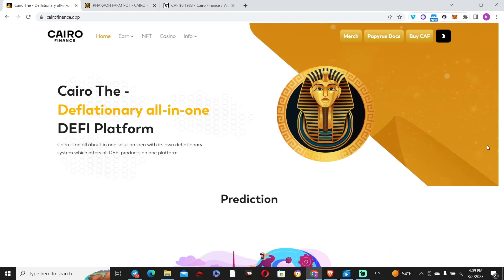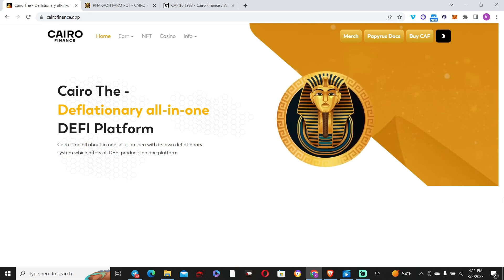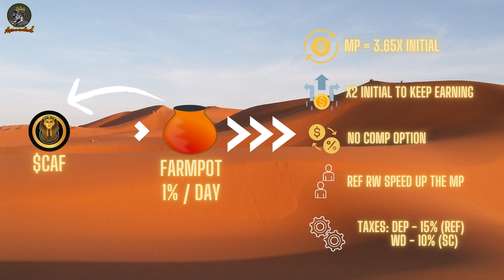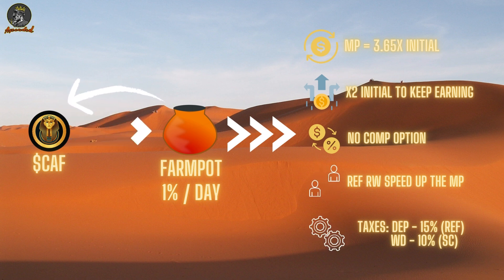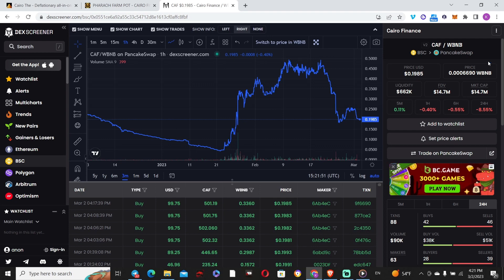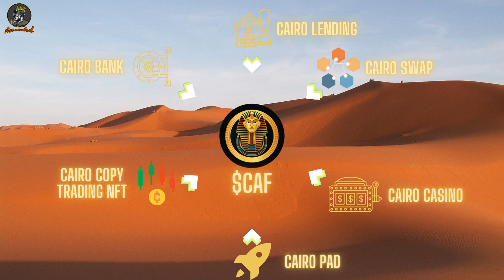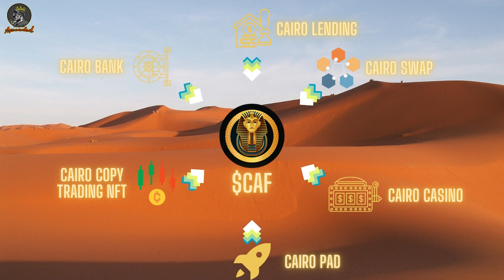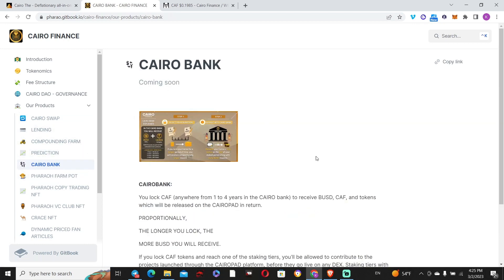Here's The Latest From Cairo Finance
Go ahead and join my Telegram community, where we share strong upcoming and ongoing projects as well as insights into Crypto in general. A bunch of cool guys hanging out in
a room where you can express yourself freely:

TIMESTAMPS

00:00 Intro + Initial thoughts
00:58 Overview Of the farmpot
05:26 Analysis of the $CAF token
07:04 Quick mention of the full cairo ecosystem
10:16 Conclusion + Final thoughts

Thank you once again for tuning in!

You can reach out on TG "@RoyAscended", if you have any comments, questions or any project exposure.